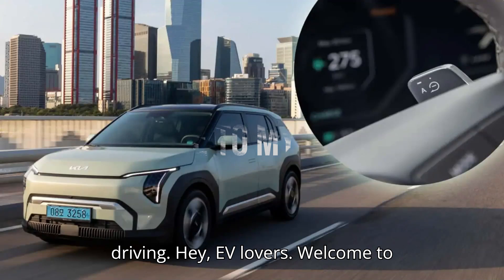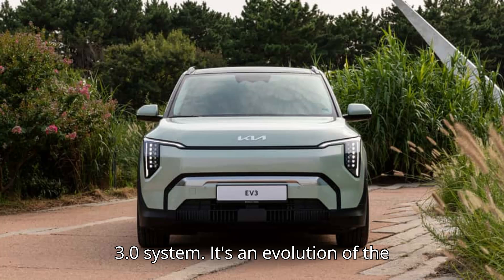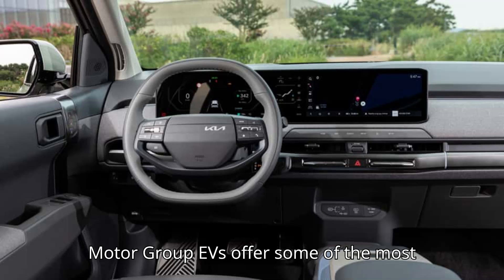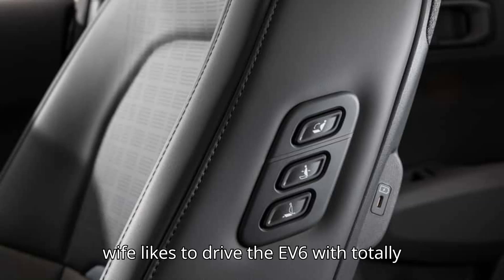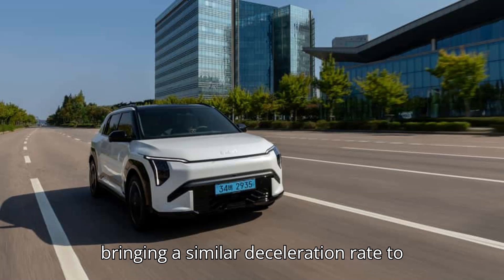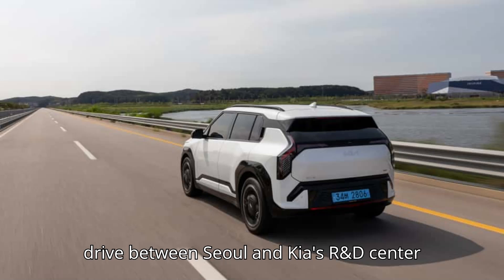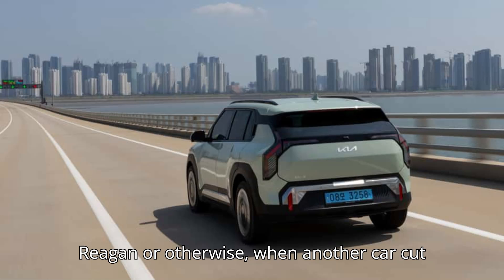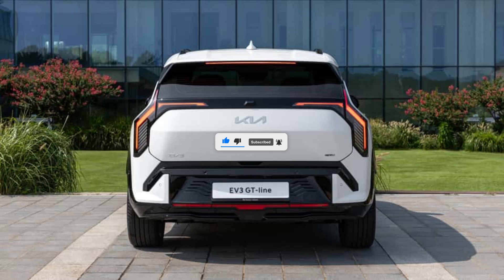How The Kia EV3 Reimagines One Pedal Driving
Kia's new i-Pedal 3.0 technology on the 2025 Kia EV3 is a game-changer for affordable electric vehicles. With adjustable regenerative braking and autonomous driving assistance, this system enhances one-pedal driving, offering both comfort and control. See how Kia’s Smart Regenerative System 3.0 works seamlessly with ADAS features, transforming city and highway driving. Can this tech-packed EV challenge luxury models? Watch to find out!